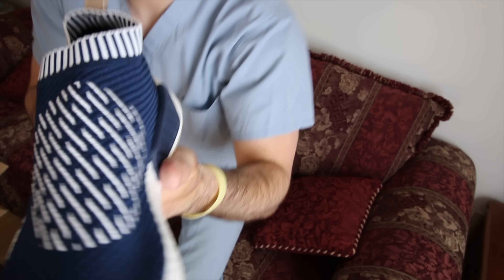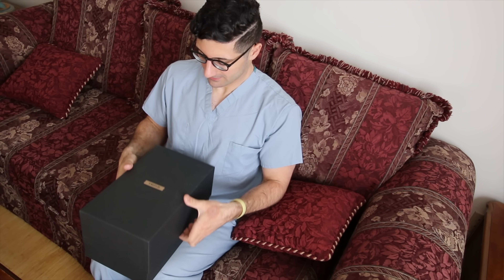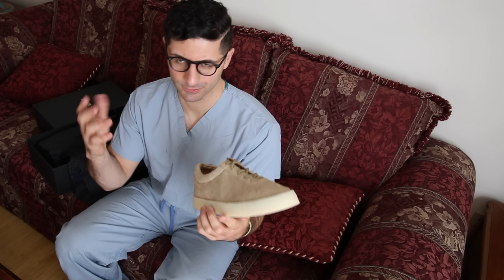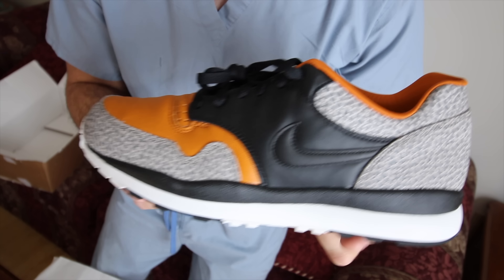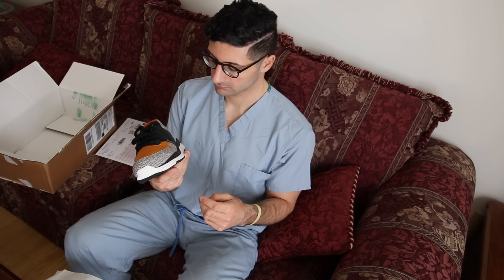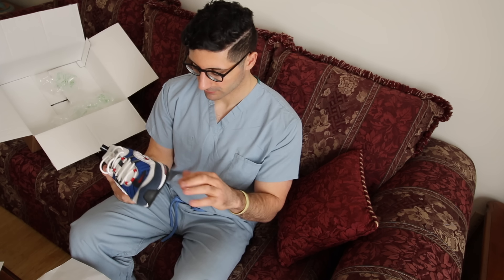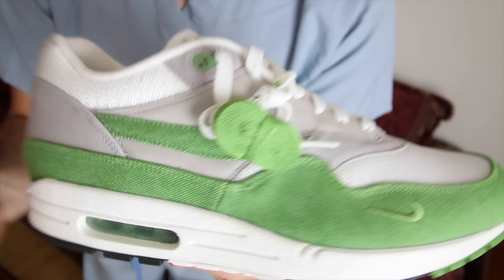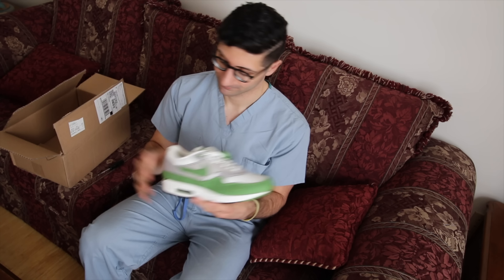Sneaker Addiction Unboxing Part 5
Adidas NMD CS2 Ronin

Yeezy Season 6 Crepe Sneaker OG

Nike Air Safari by Tinker Hatfield

Nike Air Max 98 Gundam aka Seismic Velocity

Nike Air Max 1 Patta Chlorophyll 5th Year Anniversary